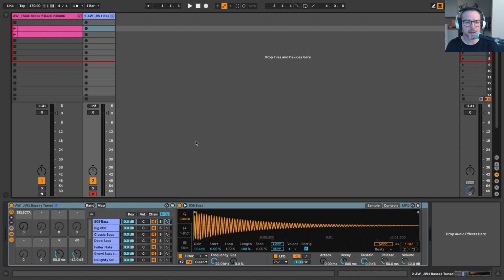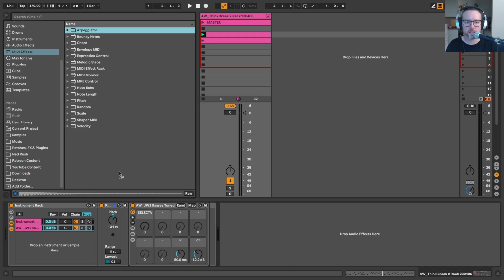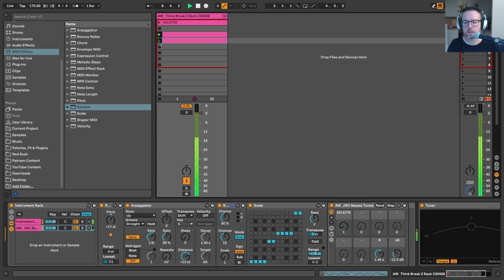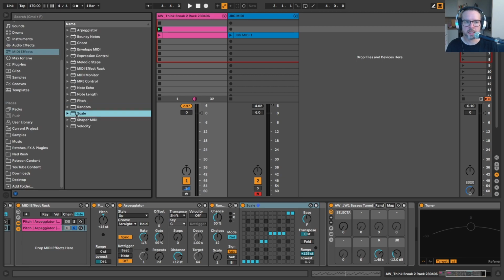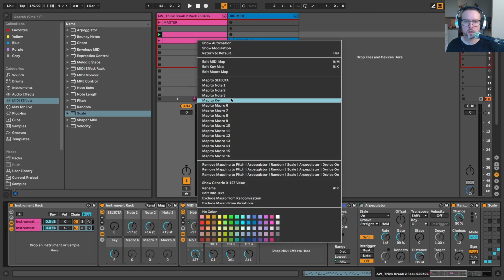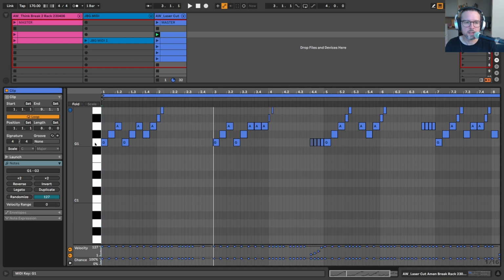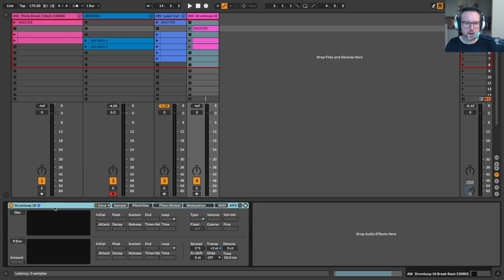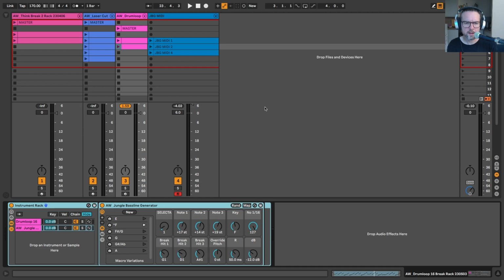Jungle Bassline Generator with Ableton Stock MIDI Devices | Automate Your 808 Bass Patterns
Is it possible? A jungle bassline generator in Ableton with stock MIDI devices? Can I automate my 808s?? Can I make it work for the different breaks across a variety of musical keys?! These were all questions pondered as I made this video.

I wanted to make something self-contained as an Ableton preset, that would be musical, versatile, and customisable.

So, I think the answer is yes. You'll need your own sounds, sure, and it takes a bit of time to set up, but once it's done you can just pull it onto different breaks, tweak a few of the macros and you're good to go! I've used Ableton's Macro Snapshots in the Instrument Rack to save presets for different keys from E minor to A minor.

Along the way I talk about some useful music theory, including the breaks and the bass working as one unit, musical intervals in the minor scale, and rhythmic devision.

💡 Why not try loading in your own bass sounds? Just remember to tune them so that MIDI C1 plays back at that pitch.

This came about as a response to a few students saying how they struggled with writing 808 basslines. This is ONE solution, perhaps quite complicated but maybe it will give you new ideas!

🥁 How to chop the breaks I use in this video

Hi, my name's Alex and I make electronic music as Human Synthetics. I make jungle, drum and bass, breakbeat, idm, house, techno, electro, lofi, dubstep, bass music, garage, ambient and whatever I can try my hand at.

I livestream my everyday creative process as a music producer using Ableton Live as much as possible. I make music every day whenever and wherever I can and I want to share this process with the world.

Have a question about music production or using Ableton?

If you like my content and want to support me, there are a few ways you can do that, including subscribing, streaming my music on Spotify, buying it on Bandcamp, becoming a patron on Patreon or dropping me a tip on Ko-fi.

🥁 Tearin Drums Vol 1 BY DJ Crystl (perfect for heavier jungle and drum and bass)

0:00 Choosing our bass sounds
0:39 What we're going to do
1:11 Let's start making our Jungle Bassline Generator
1:37 Conventions of jungle as a genre
2:05 The Pitch Device
2:39 Using the Arpeggiator to lock the rhythm
3:32 My favourite musical key for jungle
4:45 Best intervals for basslines
5:51 The Random Device
6:36 Recording MIDI
7:40 Adding more notes
8:38 Intervals for our second note
9:25 Taking it further!
10:19 Making this a useful device
12:05 Pitch Override
12:44 Using Macro Snapshots for different musical keys
13:23 Is this too complicated?
14:32 Using the device with different breaks
16:13 Using the macro control to change bass sounds
18:00 Using another break
19:35 Recording the MIDI
20:03 Playing it back with other breaks
20:52 Using your own bass sounds
21:06 Was it worth it?